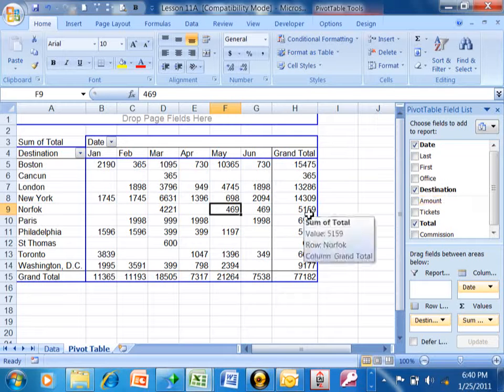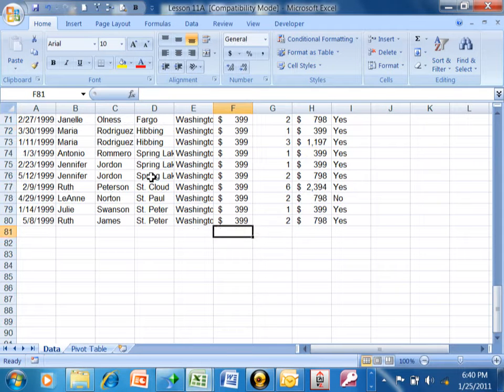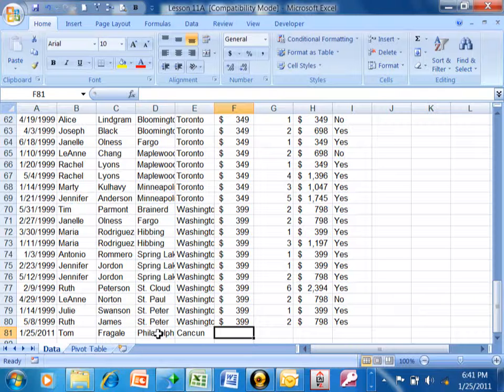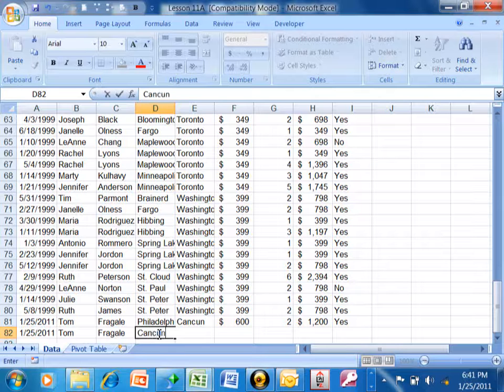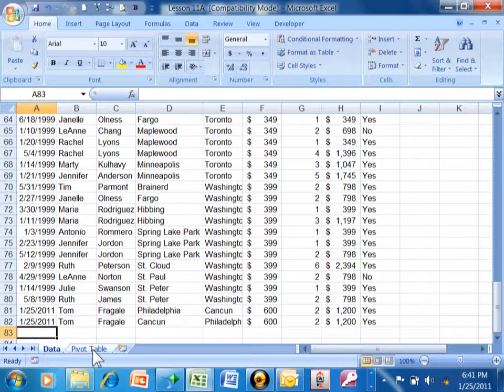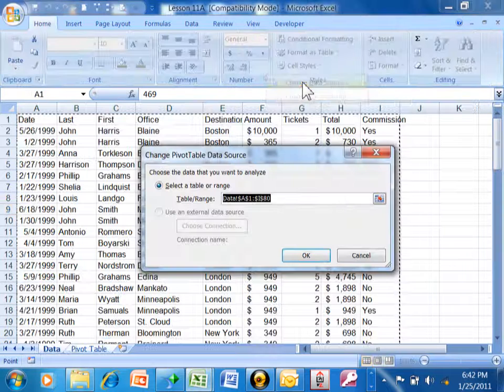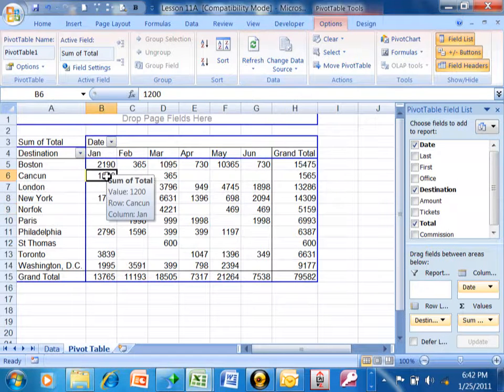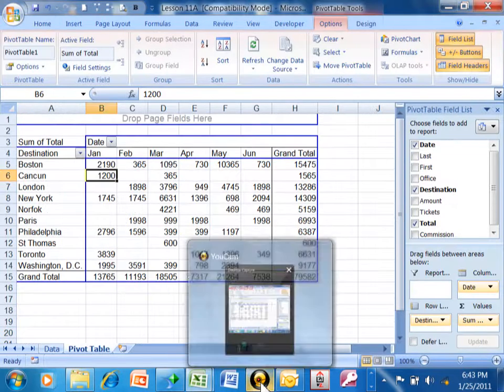How to Add data to Excel pivot tables - Excel Pivot Table tutorial Microsoft 2007 2010 2013 2016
I am available for Custom Webinars and Live Onsite Training.

How to import a CSV file into Excel 2007, 2010, 2013, 2016 tutorial for beginners - comma delimited
How to reset autonumber in Access 2013, Microsoft Access 2010, and Access 2007 Access 2016 tutorial
How to Call One Form From Another Form in Access using the Command Button Wizard 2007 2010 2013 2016
How to send Email file attachments in Windows 7, Windows 8, and Windows 10 tutorial for beginners
How to make a task list in  OneNote and sync it with Outlook - Office 365 OneNote to Outlook 2016
How to draw on a slide with PowerPoint - drawing on a slide in PowerPoint 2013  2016 tutorial
Calculated Field in Access - How to add a calculated field in an Access Table Access 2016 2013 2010

Creating a survey in SharePoint - How to create a survey in SharePoint 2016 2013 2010 tutorial

Access Forms 2016 - How to make and manage forms in Microsoft Access 2010, 2013, 2016  tutorial